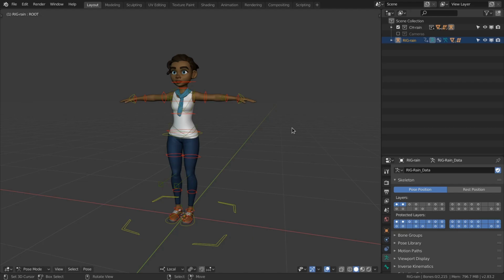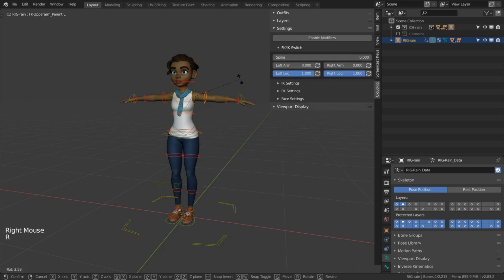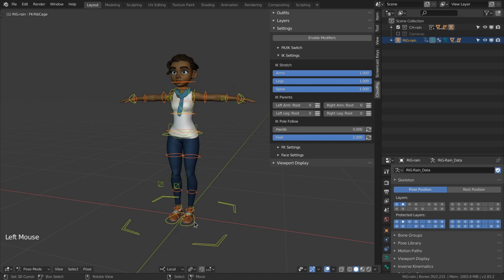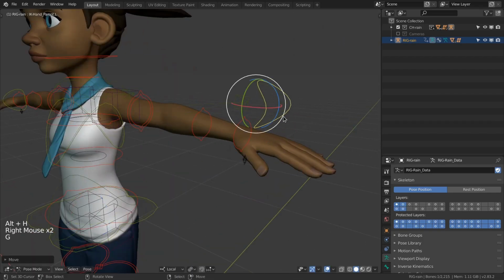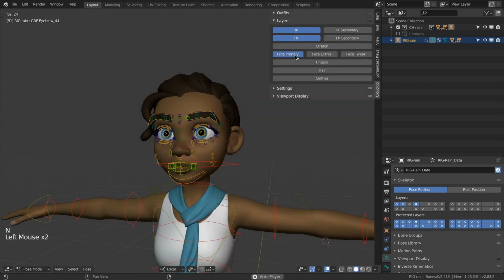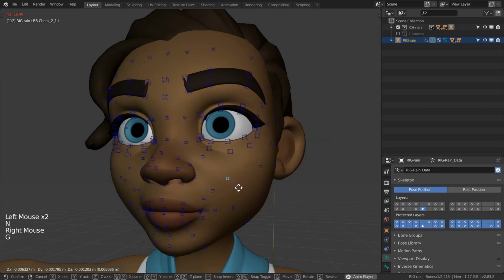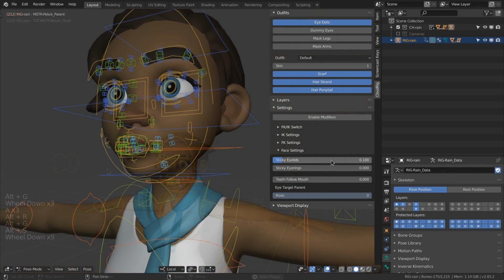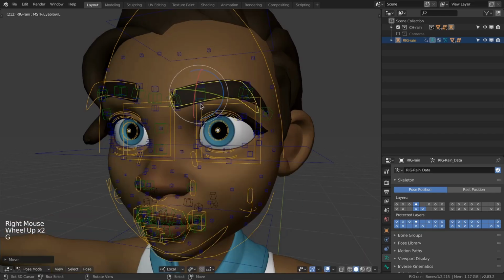Introducing Rain - Free Blender rig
In this walkthrough by character TD Demeter Dzadik you'll learn how to get started with the new "Rain" rig for Blender created by Blender Studio.

Some of the features of the rig include:
* IK/FK toggle and snapping for the limbs
* Stretchy IK toggle for the limbs and spine
* Bendy Bone powered body tweak controls
* FK Hinge toggles and snapping
* IK Parent switching and snapping
* Layered face controls
* Eye target parent switching and snapping
* Designed with newcomers and pros both in mind
* Simple and clean rig UI
* No add-ons required! All required scripts are included with the .blend and will auto-run